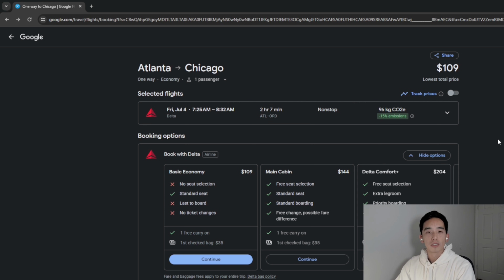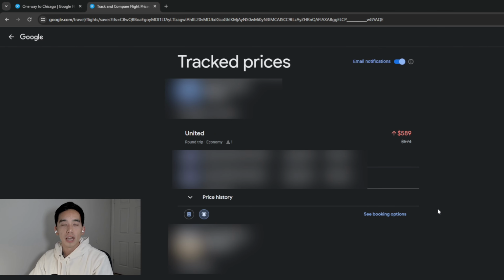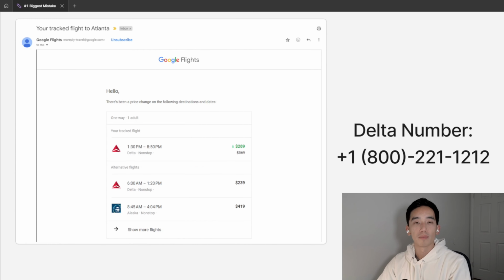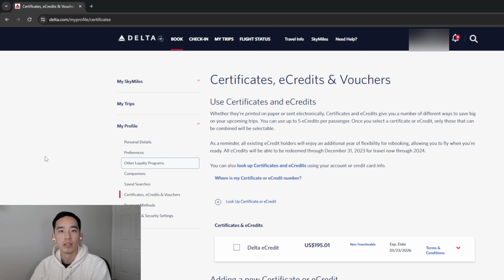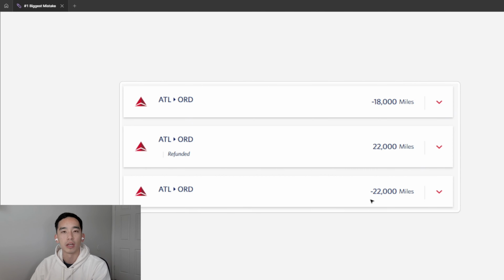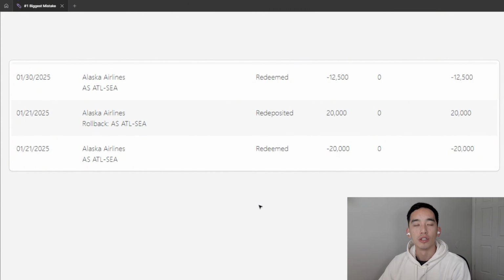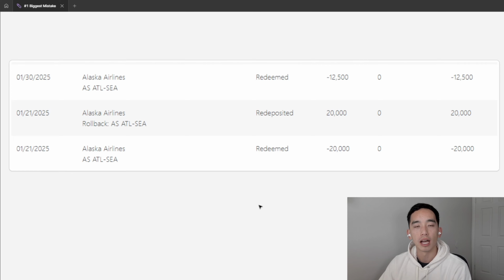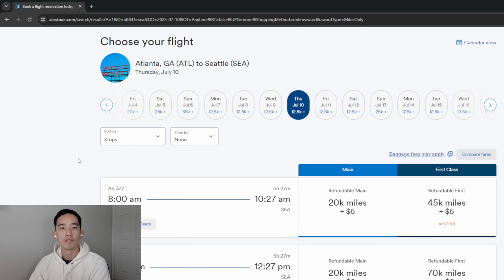#1 Travel Hack: How To Get a Refund if Your Flight Gets Cheaper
Most travelers don’t know this: You can track the price of your flight even after booking, and if the price drops, you may be eligible for a refund or travel credit. In this video, I’ll show you exactly how to do it using Google flights and airline policies to save money even after you book. Don’t make the mistake most people do — watch till the end to learn how to maximize your savings.